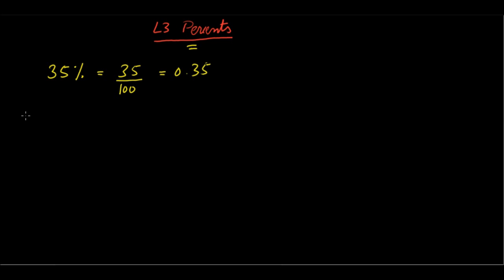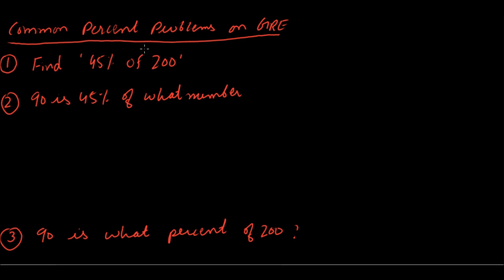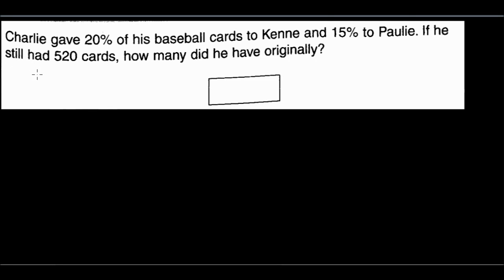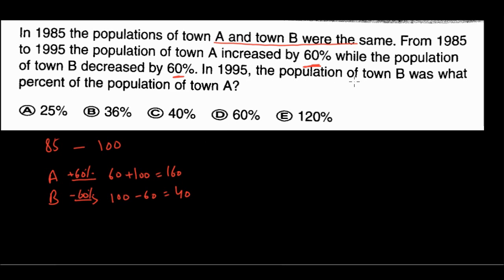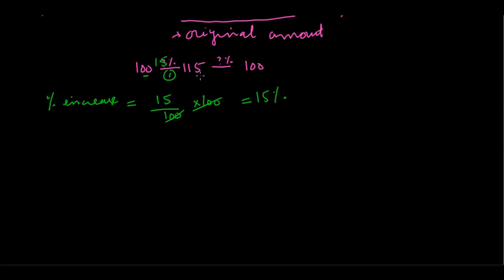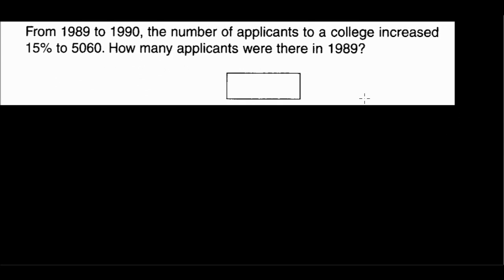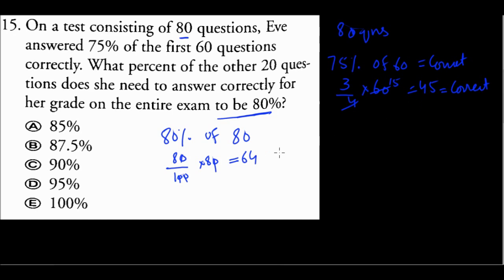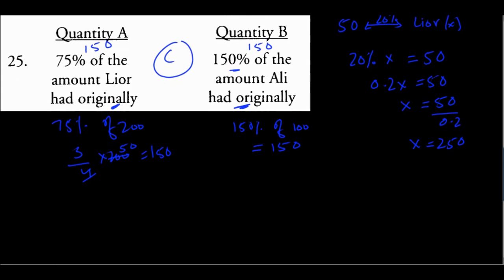GRE Math Review Lesson 3/36 -- Percents on GRE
This is the third video in the GRE Math review series. Topic is percent.. I follow the 19th Ediition Barron's GRE book. This is the second topic in the Math Review Section in the book (11-C, page 270). After you view the video, try the practice questions on Pg 277.

If you have any questions, feel free to write it in comments below. Good luck!